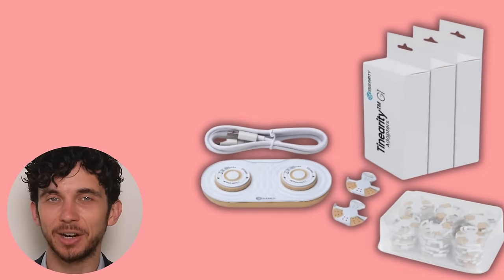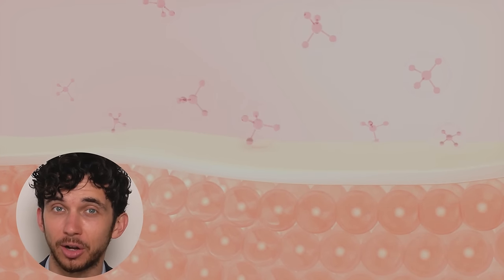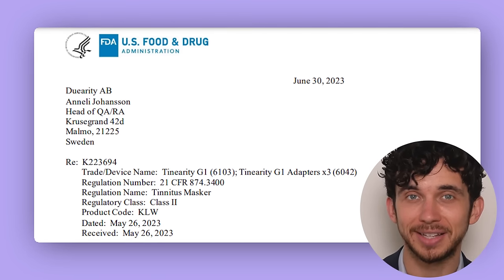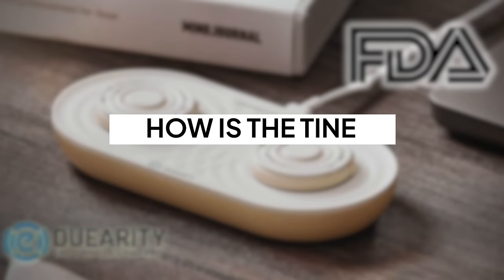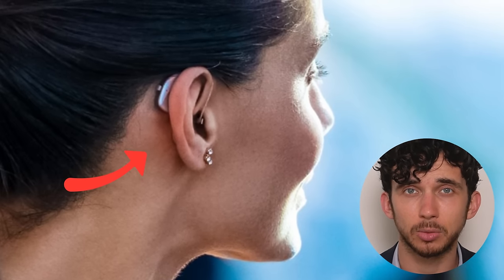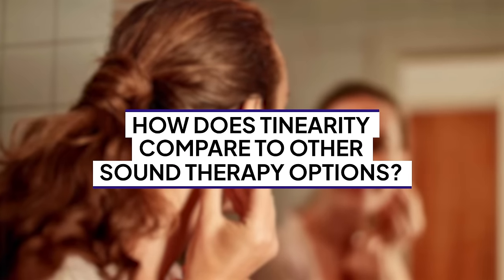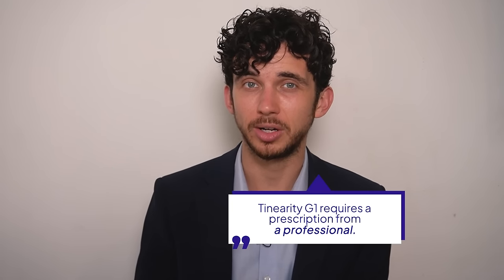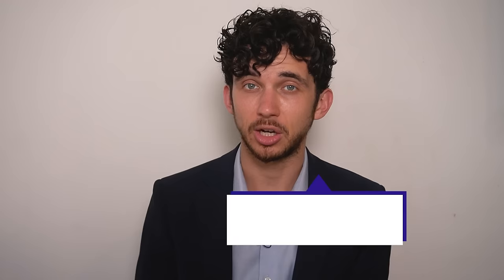New Tinnitus Blocker - Reviewed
GET STARTED WITH TREBLE HEALTH:
➡️ Find Your Tinnitus Solution! Take The FREE Tinnitus Quiz by Treble Health

Audiologist Ben Thompson reviews the Tinearity G1, a device that you wear behind the ear that plays white noise through bone conduction.